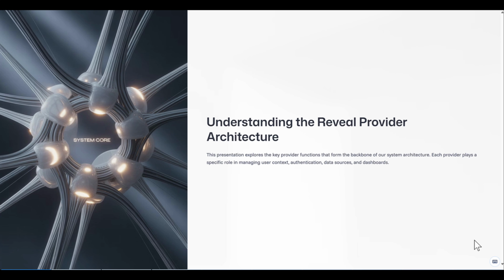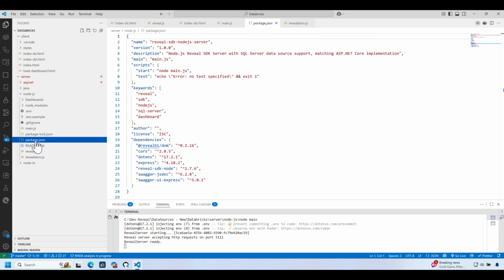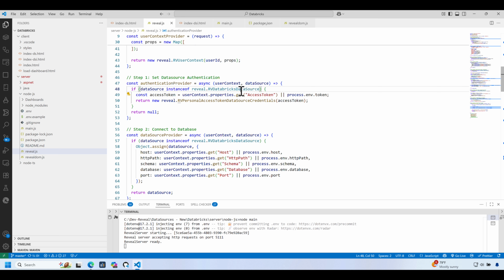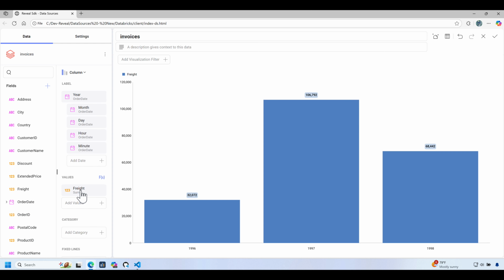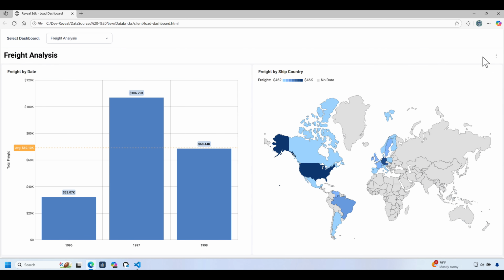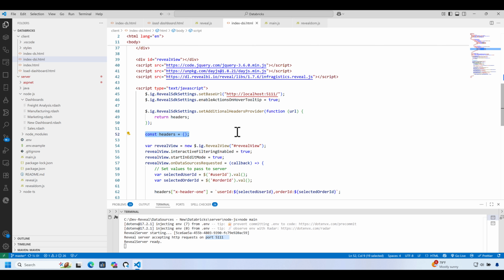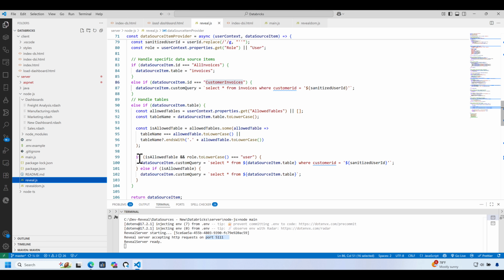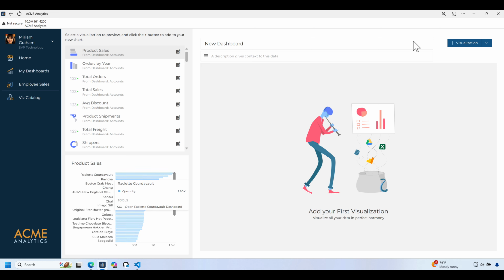Reveal BI Node.js Server Setup & Architecture | Role-Based Filters, Databricks, Dashboard Management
🚀 **Learn how to set up a Reveal BI Node.js server with full provider architecture support** — including role-based data filtering, Databricks integration, and dashboard management.

In this in-depth walkthrough, we break down the **Reveal server life cycle** and show how to use the **User Context Provider**, **Authentication Provider**, **Data Source Provider**, **Object Filter**, and **Dashboard Provider** to create a secure, scalable analytics backend.

You’ll see how to integrate Reveal’s **JavaScript & DOM API** with Node.js to enable dynamic dashboards, row-level security, custom queries, and real-time data access from Databricks.

* Setting up a **Node.js + Reveal BI SDK** server
* Using **User Context Provider** for connection strings, role assignments & allowed tables
* Implementing **role-based object filtering** for per-user data visibility
* Connecting securely to **Databricks** using environment-based credentials
* Creating dashboards with **custom queries**
* Managing dashboards with APIs
* Extracting dashboard visualizations and metadata with the Reveal DOM API
* Passing **custom headers** from client to server for secure multi-user access

💡 **Key Takeaways:**

* **Row-level security** with dynamic filtering
* Controlling available tables in the Data Sources dialog
* Saving dashboards with custom titles without overwriting files
* Exporting visualization metadata for external catalogs
* Setting up APIs for listing, loading, and deleting dashboards

📲 **Follow Reveal BI:**

💬 Have questions about Node.js server setup for Reveal? Drop them in the comments!